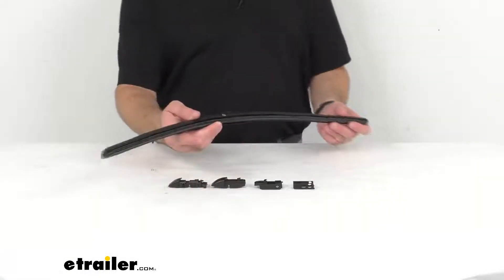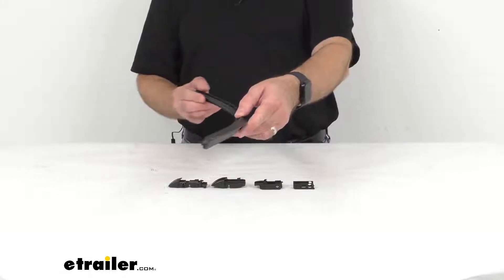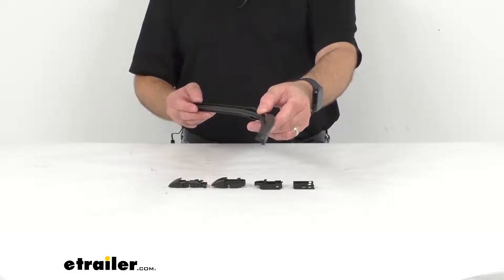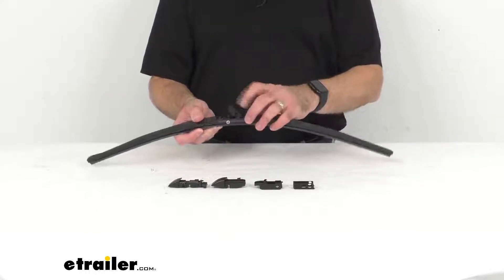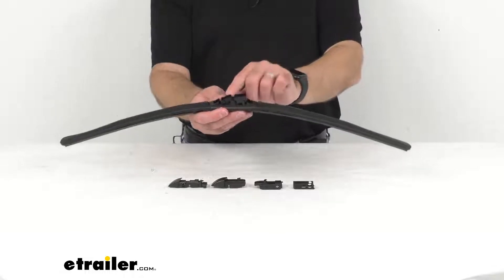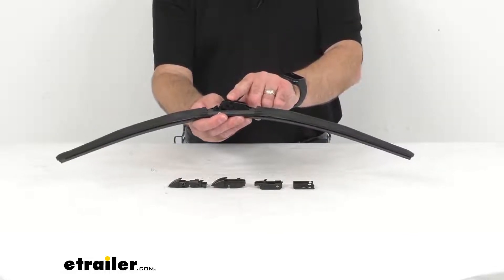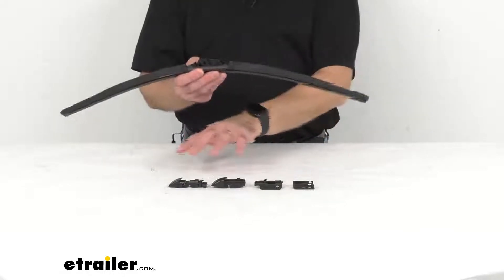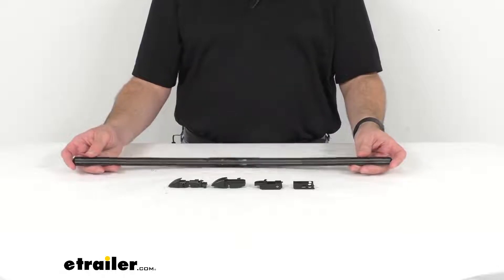etrailer | A Closer Look at the ClearPlus 17 Series Signature Windshield Wiper Blade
Hi everybody, Andy here with the etrailer.com and today we're gonna take a look at this ClearPlus 17 series beam-style signature windshield wiper blade. This 26-inch long replacement all-weather wiper blade is going to give you visibility in the rain, in the sleet, and in the snow. The contoured beam style wiper is going to automatically mold to fit flat on your curved windshield. So it's going to work on many RVs with a more curved windshield, giving you a continuous, even pressure distribution while it is wiping. This is going to be easy to install. It has a pre-installed adapter that's going to work with your 1/2 inch and 3/4 inch hook arms.

And as you've noticed here on the table before me, you're also going to receive additional adapters for different arm types. You are going to get one 26-inch long wiper blade so if you need another one of the same size, or another wiper blade of a different size, you would just need to add that to your order. Well, that's gonna conclude our brief look today. I do hope that it was helpful for you. Again, my name is Andy.